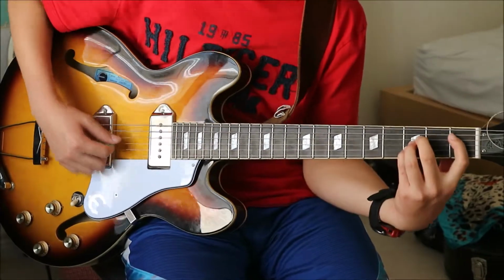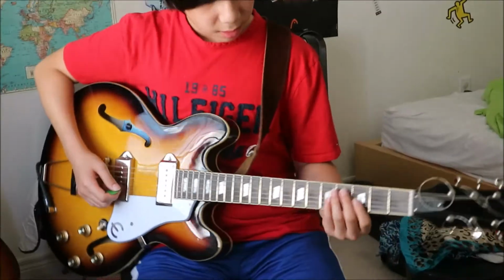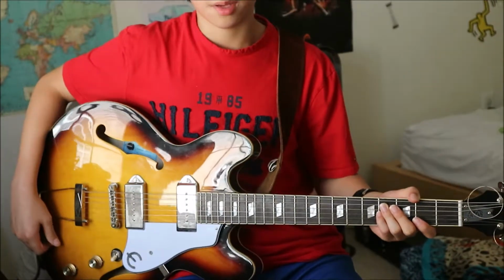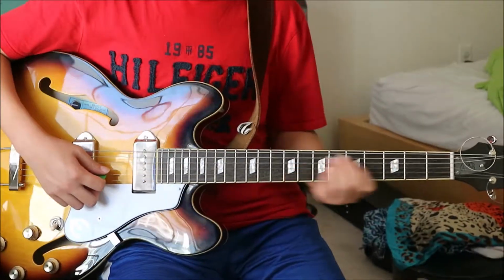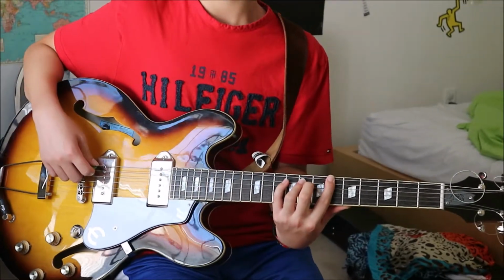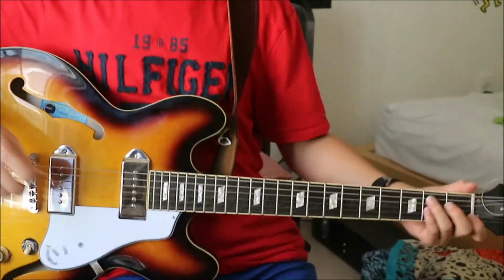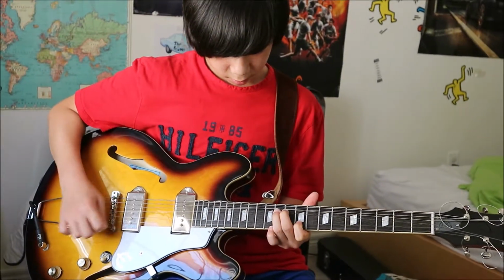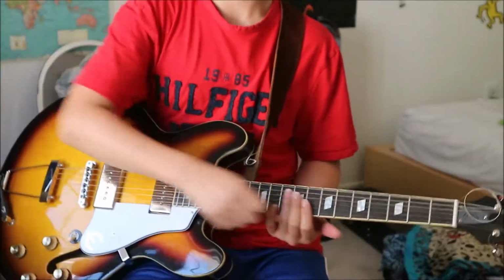Things You Should Know On the Guitar After 2 Consecitive Years of Playing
Today I will be looking at some things that guitar players should be able to do after 2 years of playing, enjoy!